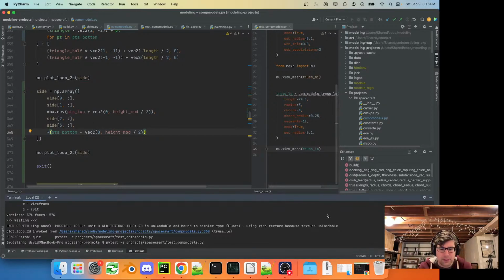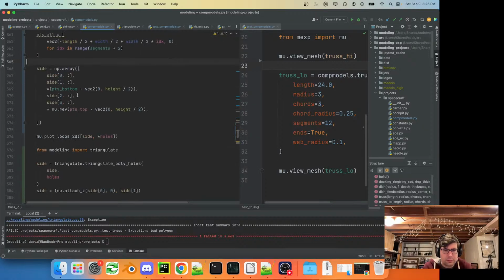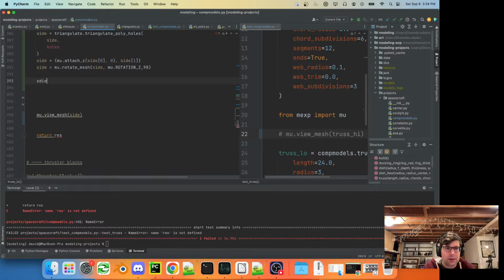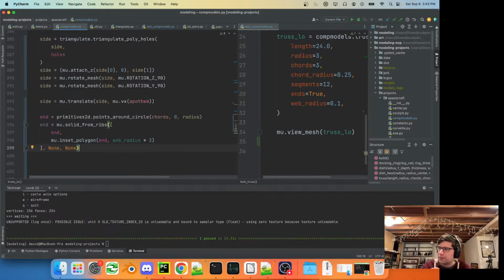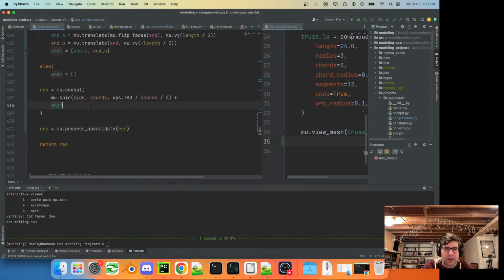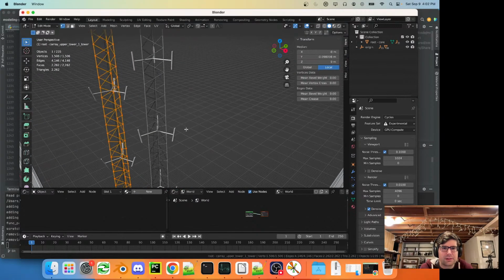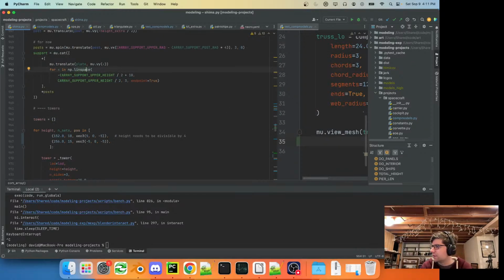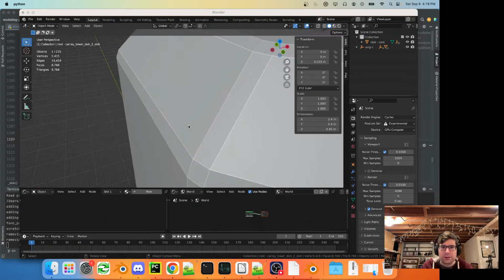Saturday Afternoon 3D Modeling with Python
Work on 3D modeling using Python and Blender. Modeling some low-poly details toward getting the big space station into my game.